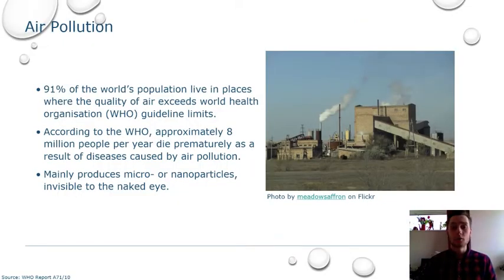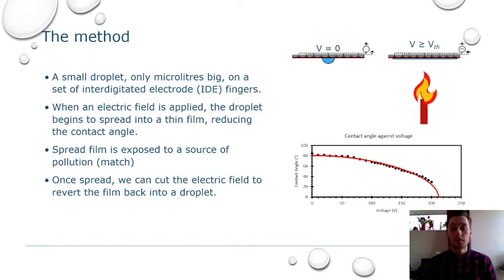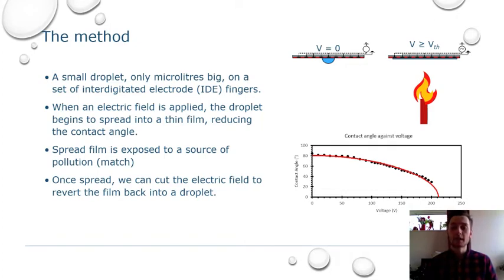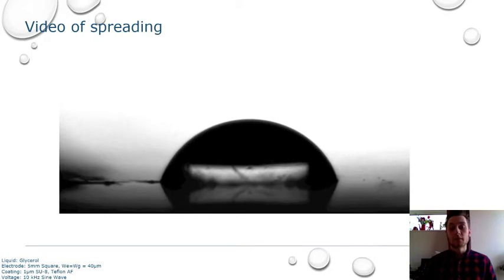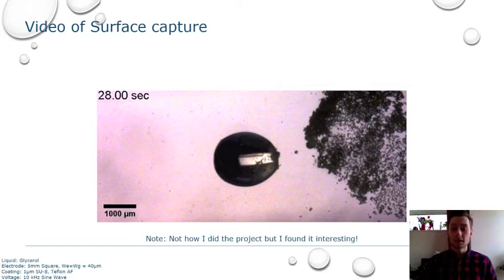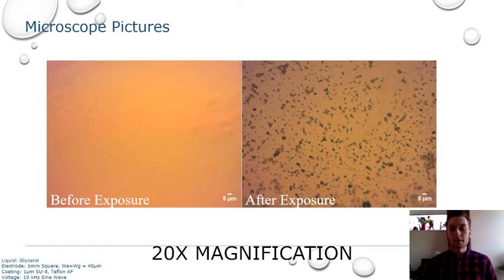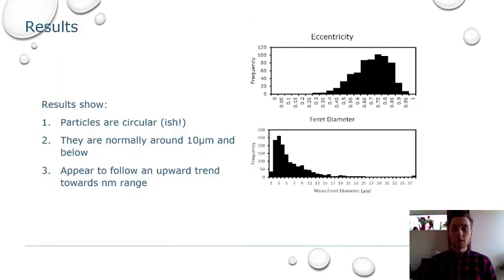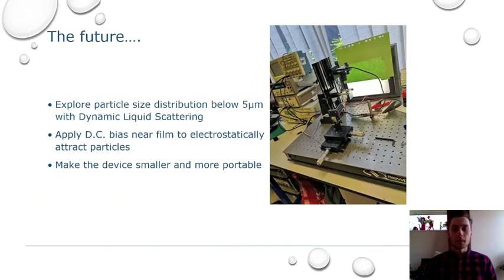Research Opportunities for Students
This is one of a series of videos about physics at university. The entire series is:
Physics at University: A short video about the opportunities available within a physics degree at university.
Student Opportunities: Nottingham Trent University student Rebecca Humble talks about some of the opportunities that she has had as an undergraduate student.
LOFAR: All universities have their own particular research strengths. This video is an example of some of the research work being undertaken using the International LOFAR Telescope.
Research Opportunities for Students: Nottingham Trent University student Cameron Irwin talks about research work that he has undertaken as an undergraduate student.
There are also some excellent videos on other channels:
If you are interested in studying physics at university level, then please do look at the range of courses available and myphysicscourse.iop.org
If you are interested to see what Nottingham Trent University offers, then please and also a video recorded with one of our students, Elizabeth Dye,